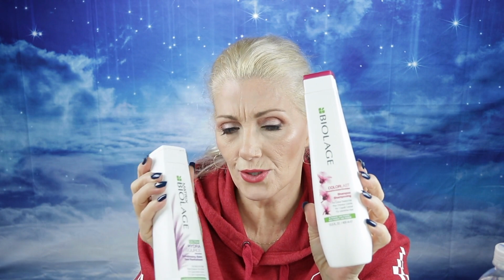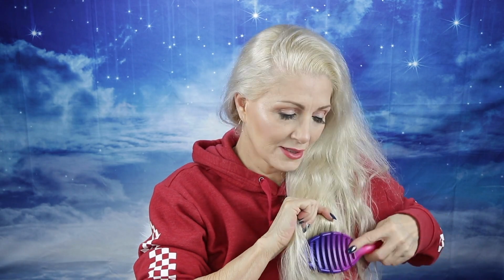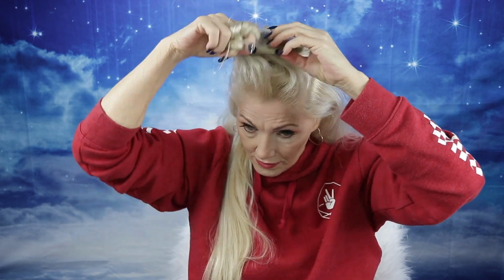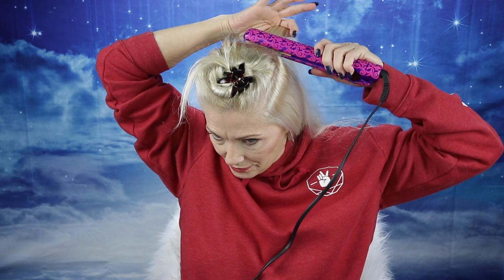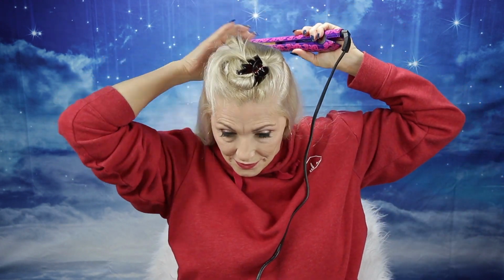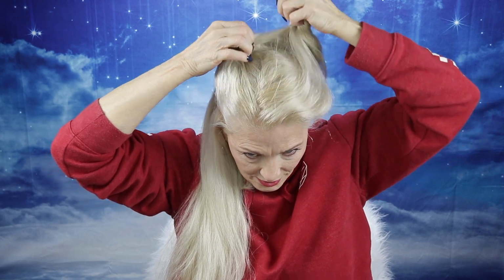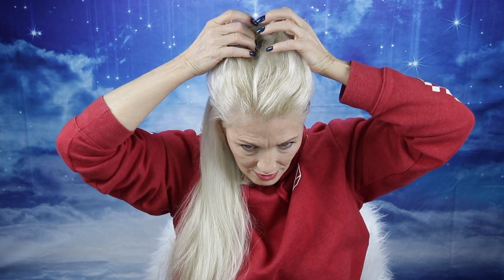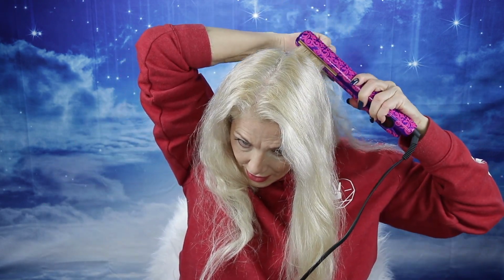Fun Friday! - How I do my hair straight tutorial & Sleep & Glow Pillow Review - bentlyk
Hey guys!  In today's fun Friday video I will be giving you my thoughts on my Sleep & Glow pillow for anti aging & showing you what I use to get my hair straight and shiny.  Next time we will do curls. I have a code for a discount on the pillow below.  Enjoy! 😎❤️

Makeup For Ever Ultra HD Invisible Cover Foundation/Y225-Marble

Pat McGrath Labs Skin Fetish Concealer/L3

Milani Silky Matte Bronzer/Sun Light

Milani Cheek Kiss Bliss/Berry Smooch

Wet n Wild MegaJelly Highlighter

ANASTASIA Of BEVERLY HILLS Modern Renaissance Eyeshadow Palette

“the New Classics” from e.l.f.

ka-BROW Cream Gel Eyebrow Color/#2

REVLON kiss cushion lip tint/ Crimson Feels

104 W. 4th St.

bentlyk

However all the opinions are my own.  If a video of is ever sponsored, I will say so in the video & I will not do a sponsored video unless it is something I have used & loved. anti aging